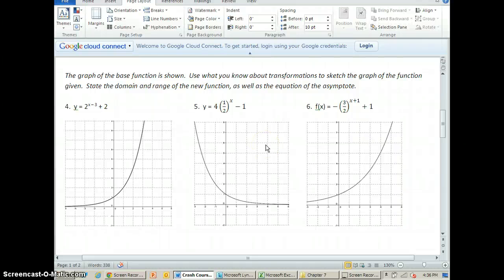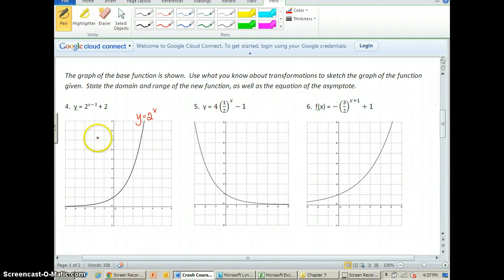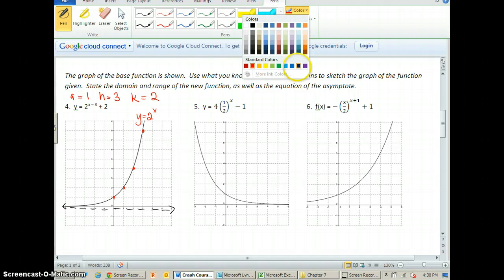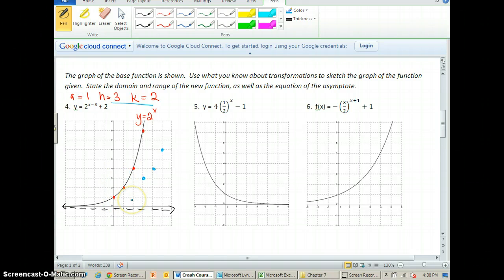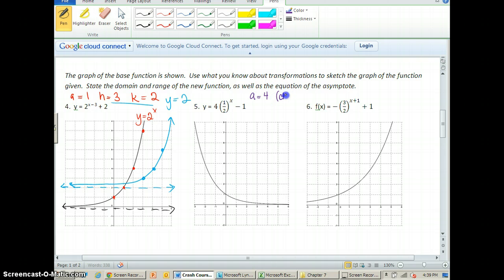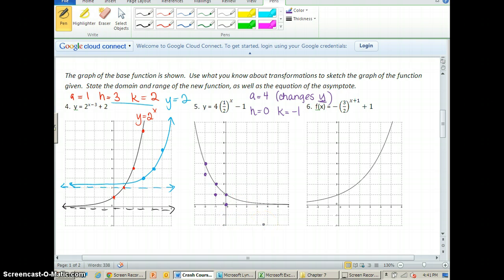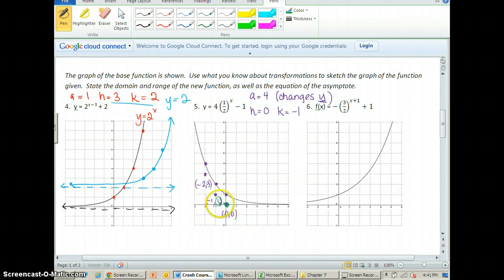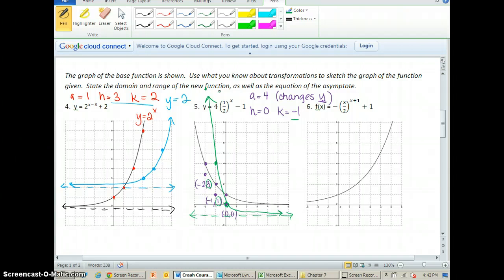Homework Help: "Exponential Growth and Decay"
Help with #4 and #5 from the worksheet